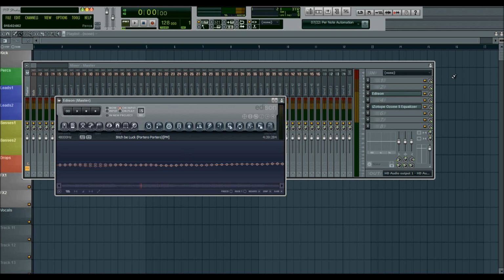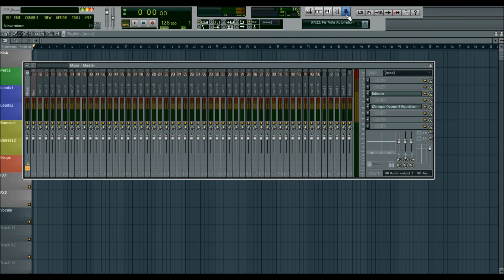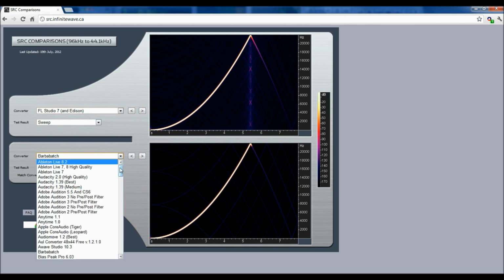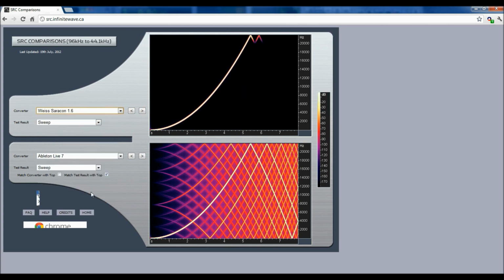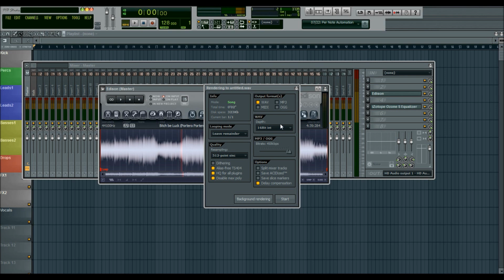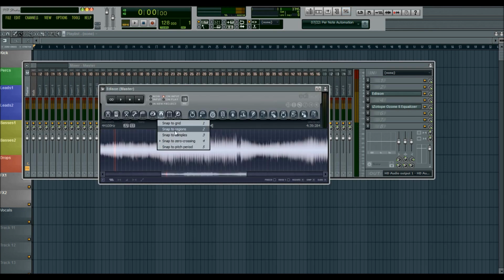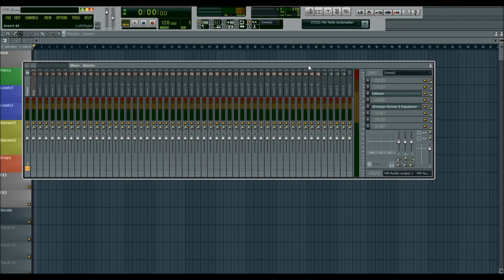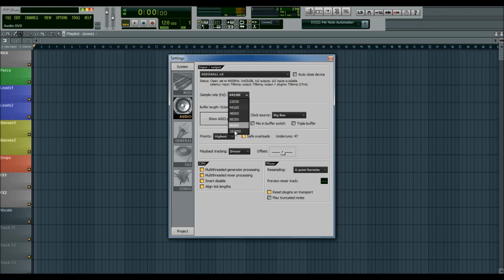FL Studio Tutorials: Sampling Rate, Bit Depth, and Dithering Explained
Sampling rate is the rate at which digital pieces of audio information (called samples) appear in a track. Simply put, a higher sampling rate will result in a higher quality audio resolution. Some plugins oversample during their processing to give this effect.

Bit depth is the dynamic range of a track. For about every 1 bit, 6 dB is represented. When going from one higher bit depth to a lower bit depth, dither is required to smooth out quantization distortion resulting from throwing out the lower bits.

The CD standard is 44.1kz sampling rate and 16 bits fixed point.